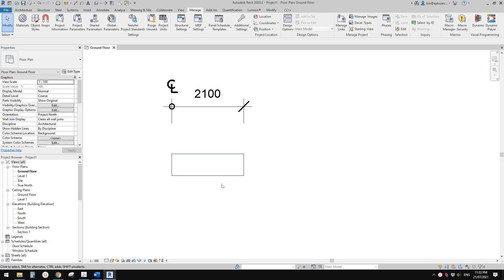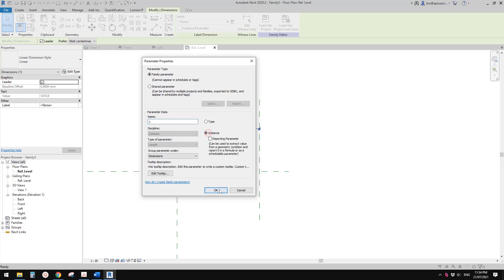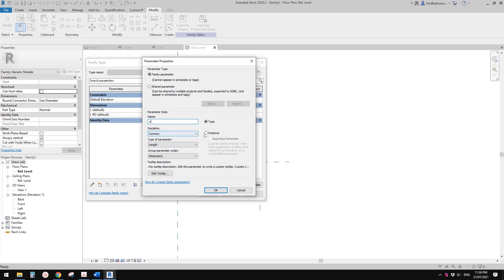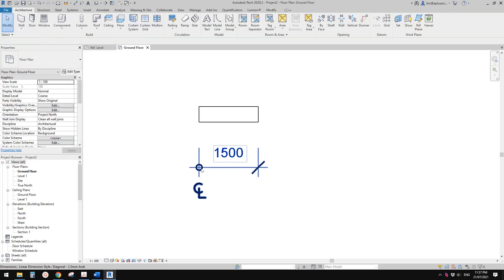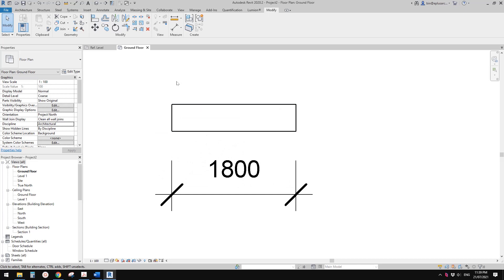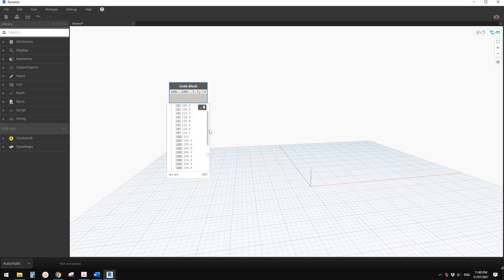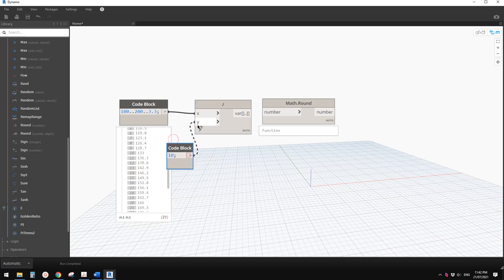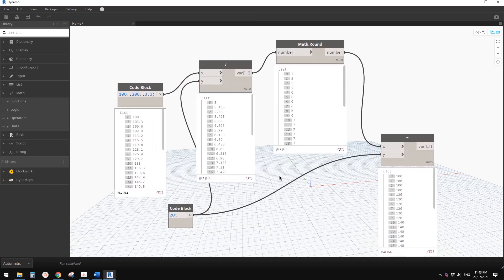Everyday Revit (Day 488) - Roundup in Family & Dynamo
2 simple examples of using math/formula to do some roundups.
Please let me know if you have better ideas. :)